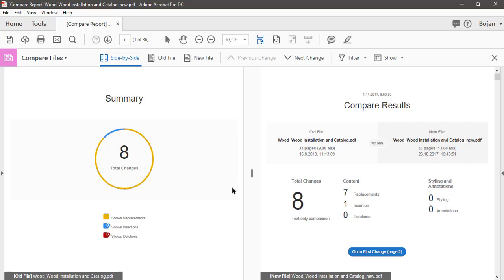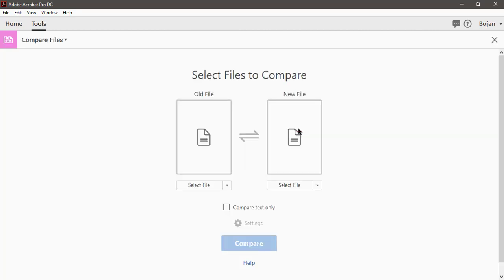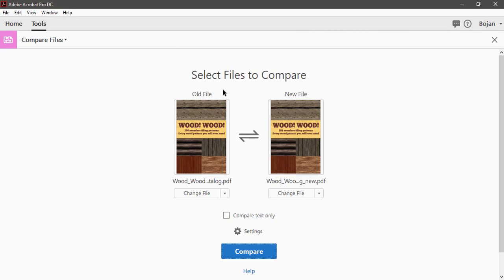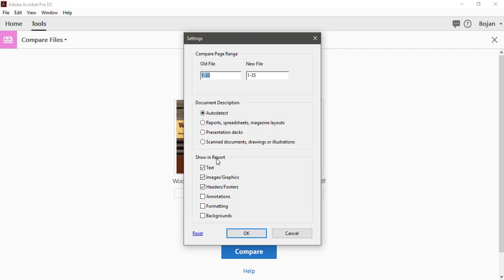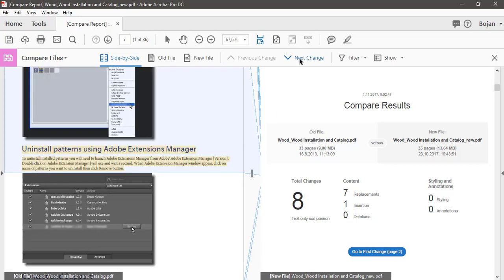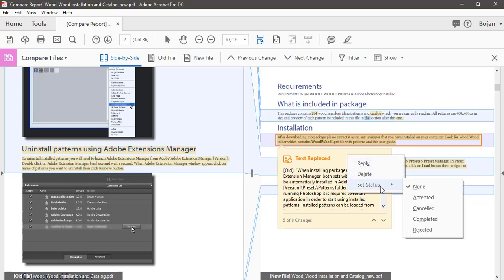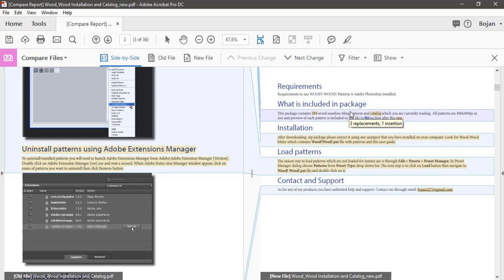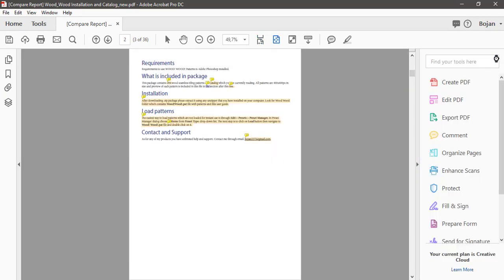How to Compare Files in Adobe Acrobat DC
In this tip I will explain to you how to compare files in Adobe Acrobat Pro DC 2017 with a continuous subscription.

Using new Compare Files tool you can quickly and easily detect differences between two PDF files. Beside detailed report, you will get two documents displayed in a parallel view with changes highlighted and connected.